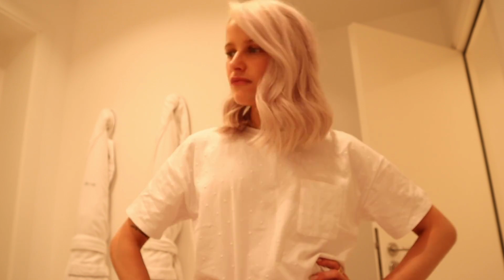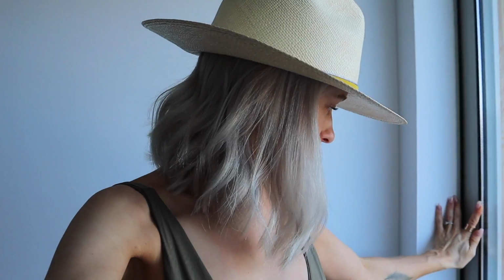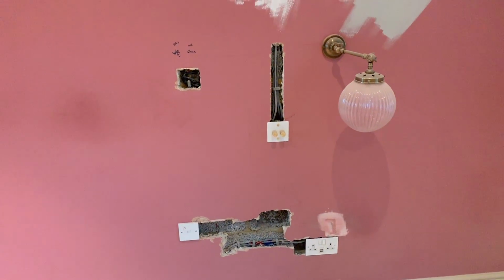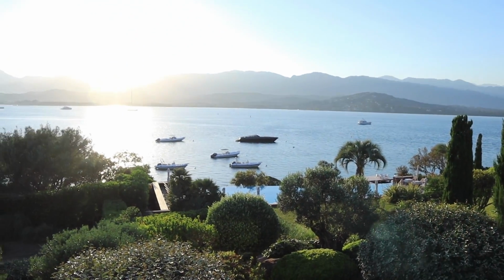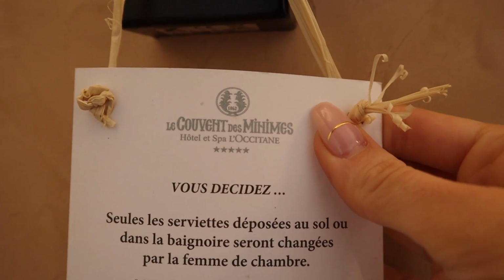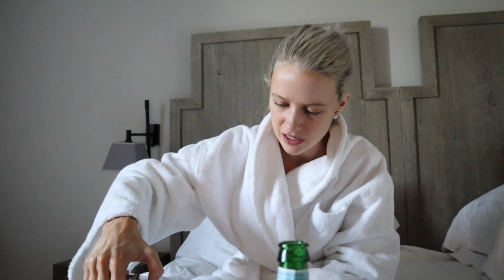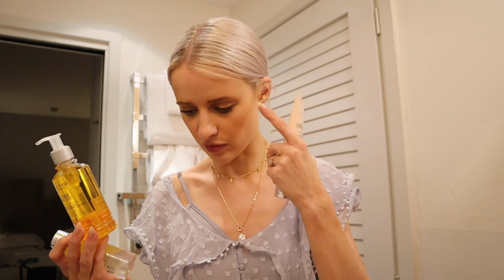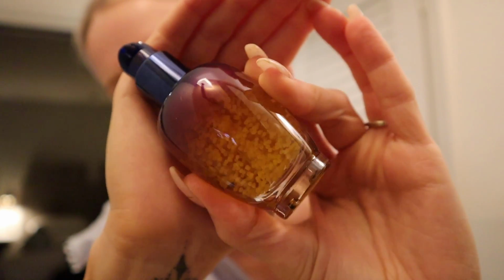I LEFT HIM ALONE TO DECORATE THE NEW HOUSE...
ahhhhh  I'm not sure there are words for how wonderful this week was, how much some sunshine was needed and just how amazing the company was! Thank you to L'Occitane for inviting me to learn more about the brand and discover some new products, all while meeting some absolutely incredible, inspiring people along the way - so grateful :)

I also hope you love seeing some snippets of the house and the garden as Alex was taking the first baby steps to us moving into our home - floors being sanded, lights being fitted and rooms being painted yay!

The last few Jetsetter Kits

It doesn't cost you any extra and is a little thank you to me, for inspiring a possible purchase :)

*PR Gift/PR Discount Used
**Previous PR Gift but Repurchased
Anything not marked with * was purchased :)

White Tee
Silver Stripe Jeans: Mother Denim (Sold Out)
One Shoulder Tee (Khaki Version)
Tan Wedges
Pearl Earrings: Dior Boutiques
Studded Sunglasses
Floral Top: Three Floor (Coming Soon)
Pink Strappy Heels
Denim Shorts: Sold Out
Floral Maxi
Blue Maxi
Gold Choker
Chanel Bag: In Boutiques
Pink Tee
Khaki Jacket: Reiss (Sold Out)

Beauty Products Used/Mentioned ❤

Immortelle Divine Cream
Immortelle Divine Eyes
Immortelle Face Water
Immortelle Eye Balm
Immortelle Reset Serum
L'Occitane Cleansers & Toners * (Some products coming soon!)
BM Gen Nude (Slay) **
Atelier Cologne
window glass Mark cleaner

House Items ❤

What/Who Else is in The Vlog ❤

Find Me & Info ❤

You can find info about all the Cameras and Lenses we use